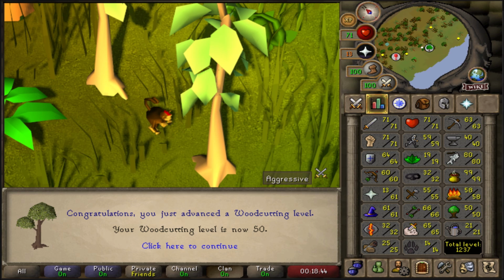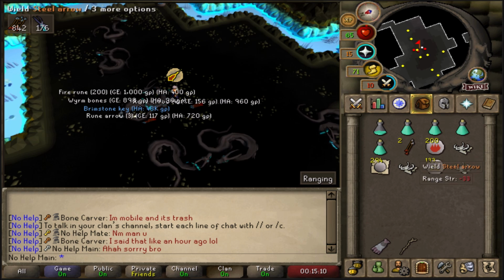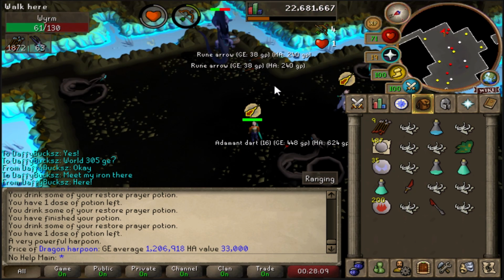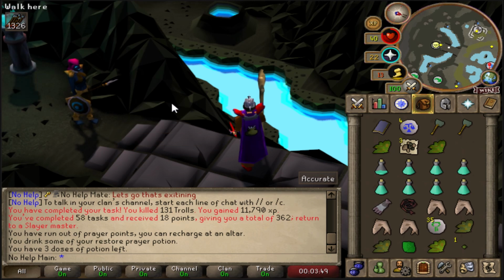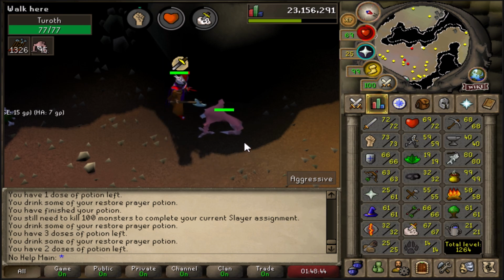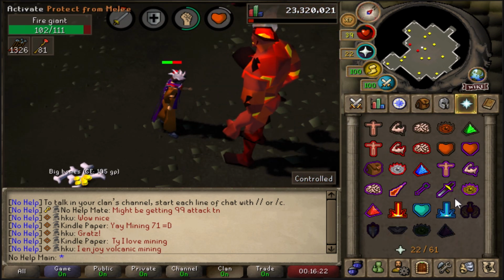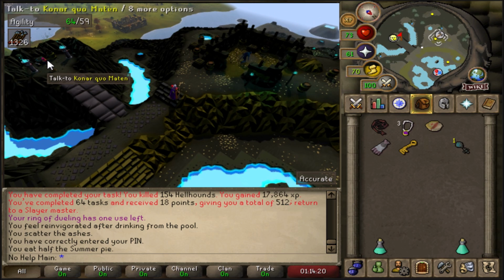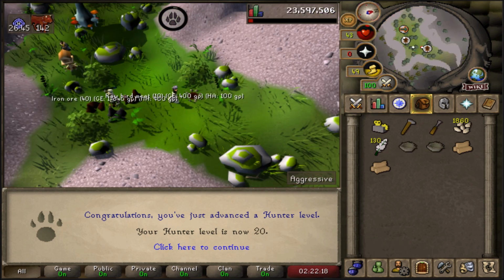Tutorial Island To Twisted Bow Episode 14 (OSRS 2021)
Welcome to my new series where I start from scratch on tutorial island and progress the account more every episode. This is a money making progress series and each episode I will increase my bank value. In hopes of achieving a twisted bow by the end of the series.

Songs: Tomorrow, Spirit, voyage, Camelot, harmony, Prifddinas First batch. From Runescape